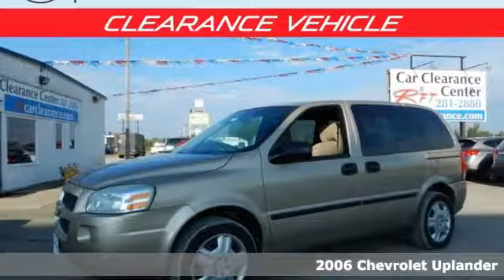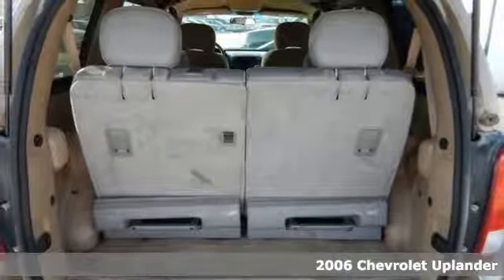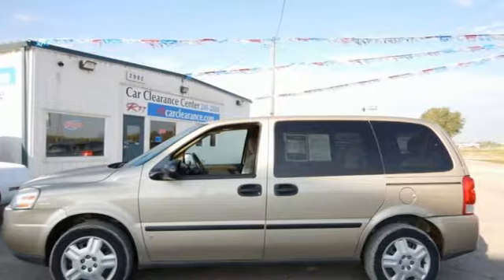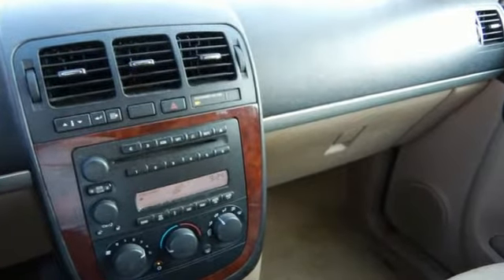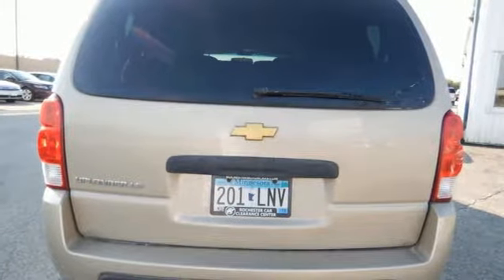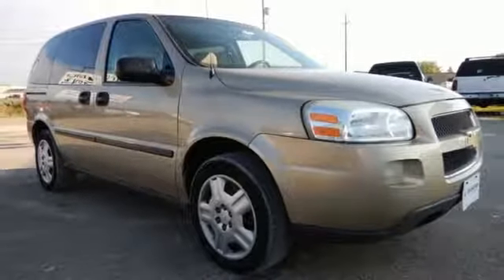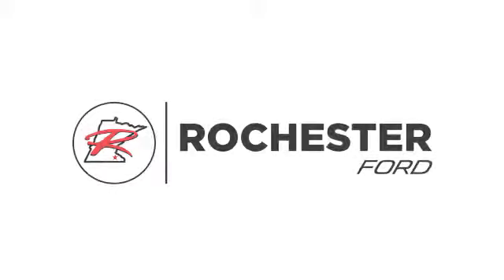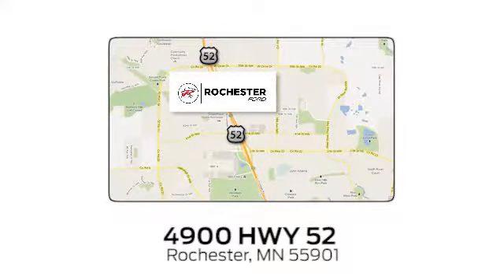Used 2006 Chevrolet Uplander Rochester MN Winona, MN SB44777 - SOLD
Year: 2006
Make: Chevrolet
Model: Uplander
Trim: LS
Engine: 3.5L SFI V6
Transmission: 4-Speed Automatic with Overdrive
Color: Beige
Interior: Ls
Mileage: 231214
Stock #: SB44777
VIN: 1GNDU23L86D215965

Address:
4900 Highway 52 North